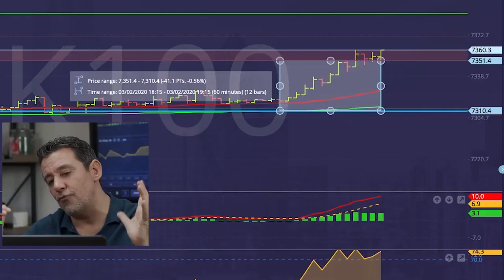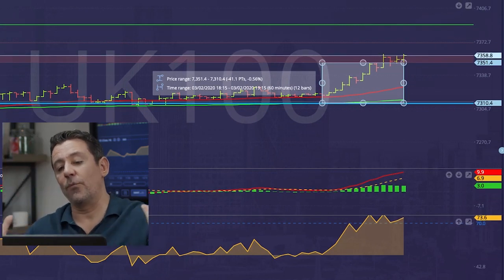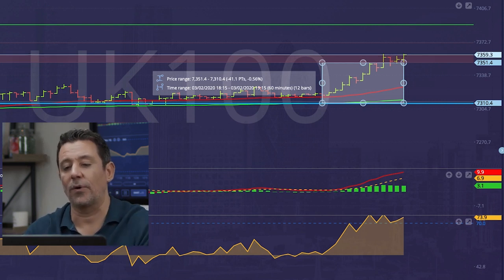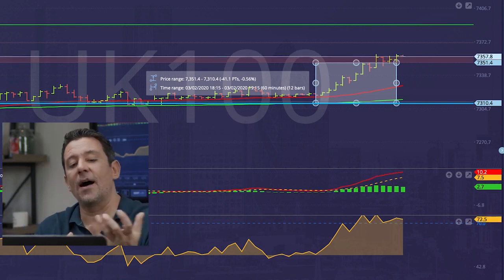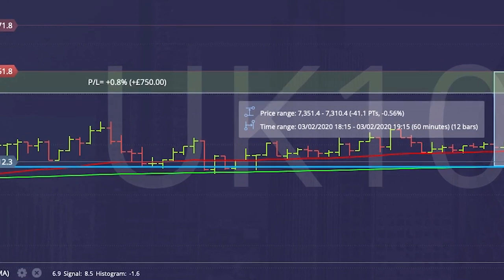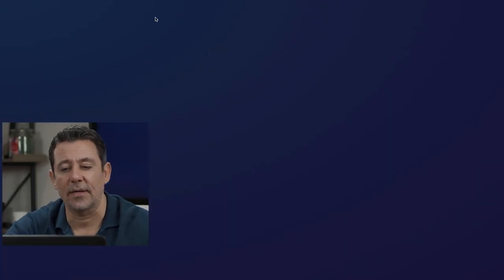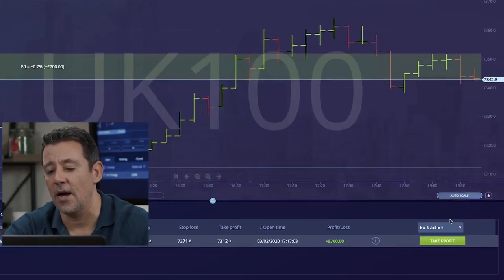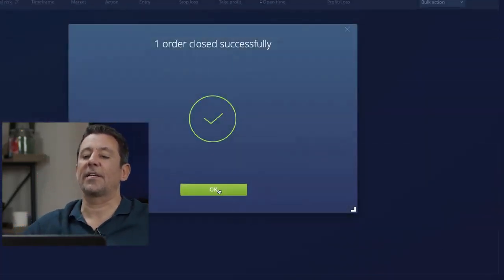Making £750 In 30 Minutes Day Trading The UK100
Advanced freestyle trading is one of Greg's favorite ways to trade! It can produce incredibly exciting results. This was one of those days, where Greg anchored himself to his strengths and traded the UK100 to his advantage. Boom! £750 IN ONLY 30 MINUTES! Happy trading and as always, leave your questions in the comments! Greg will be covering all of them in an upcoming video very soon!

Learn to Trade Pty Ltd (ACN:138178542, AFSL:339557) will only provide you with general advice, not personal advice. That means, we will not take into account your personal objectives, financial situations or needs, even if they are known. Accordingly, the advice may not be appropriate for you. We may provide general advice regarding broker selection, margin Forex accounts, trade size, the level of margin needed and risk management techniques appropriate for our trading strategies. You should obtain professional advice and ensure you read and consider the appropriate offer or disclosure document before trading or acting upon any general advice provided.